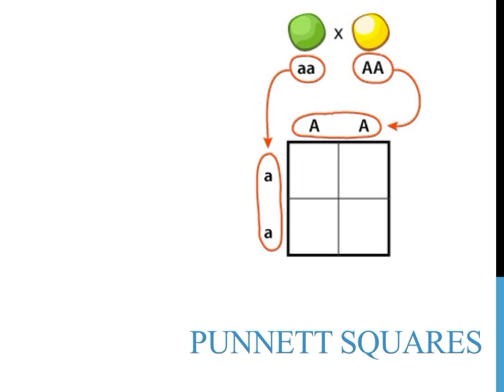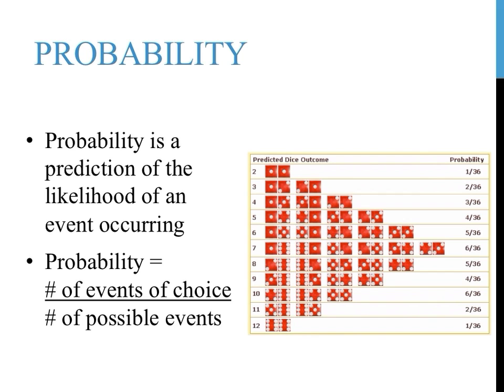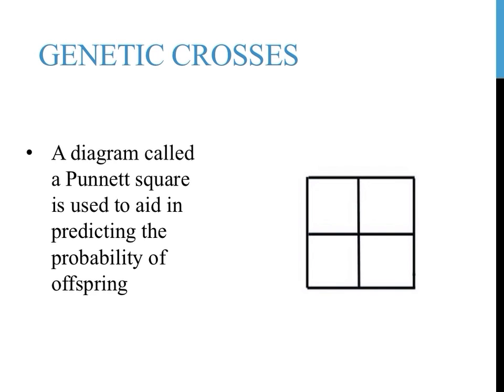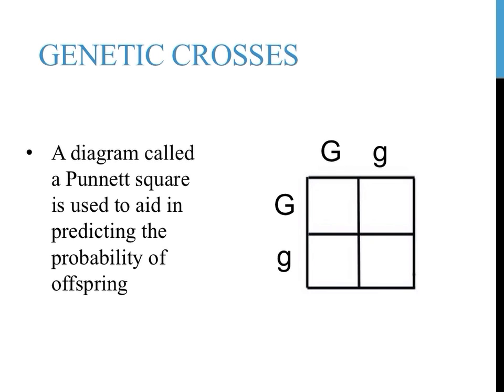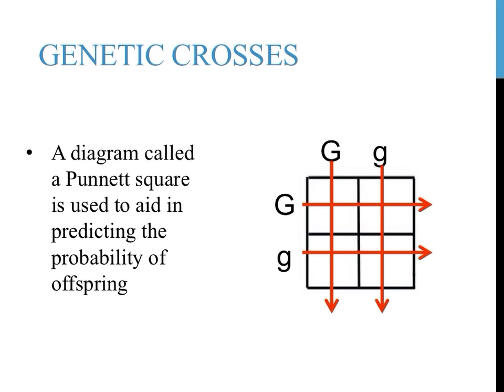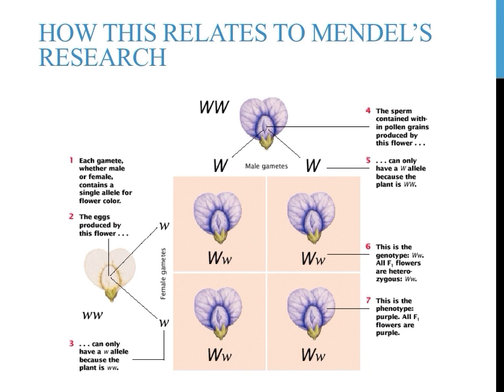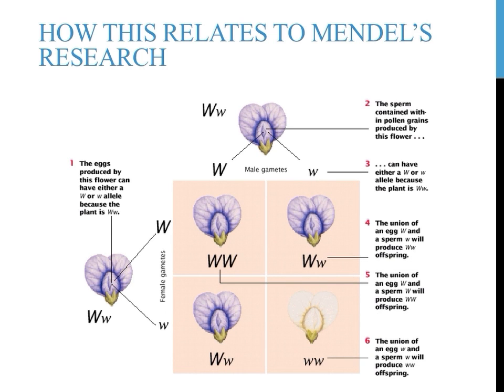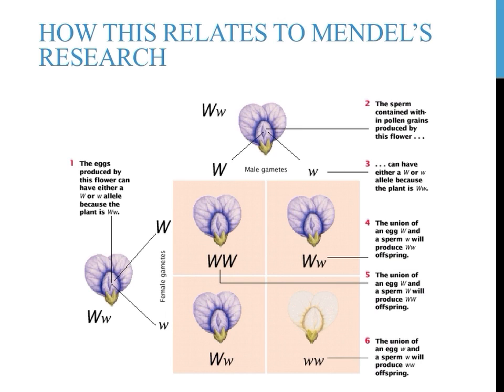An introduction to Punnett squares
This is one of a series of video on genetics.  This video will provide an introduction to Punnett square and probability.  The majority of this video will outline how to set up Punnett squares and fill them out to determine the probability of different outcomes occurring.